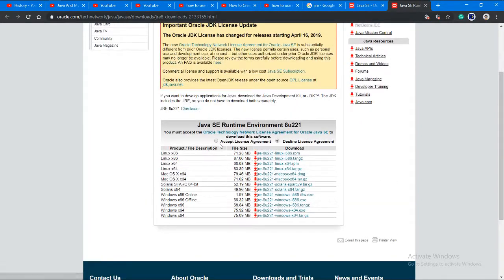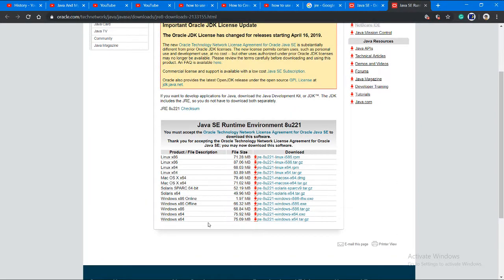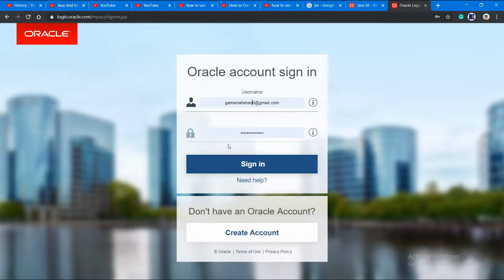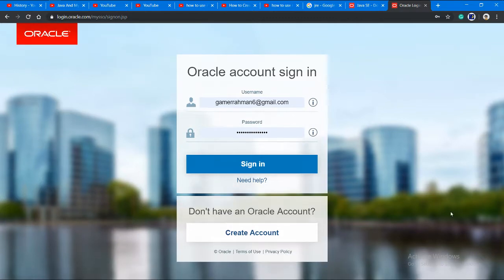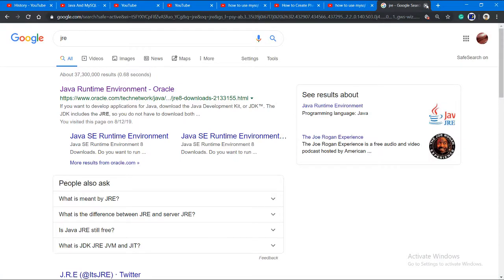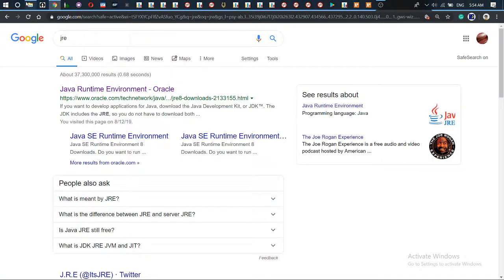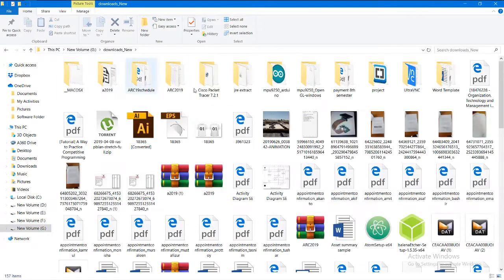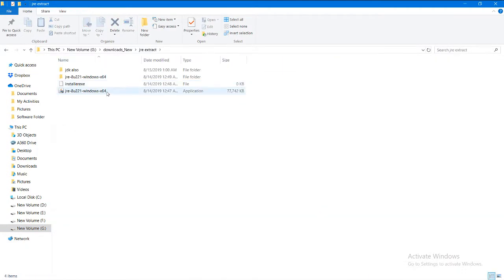How to Download JRE- Java Runtime Environment on Your Device|| JRE Installation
How to Download and Install JRE- Java Runtime Environment on Your Device|| JRE Installation